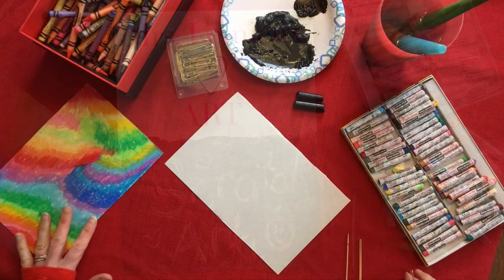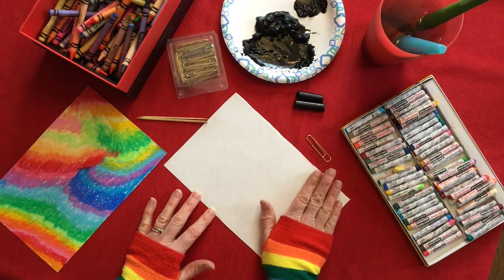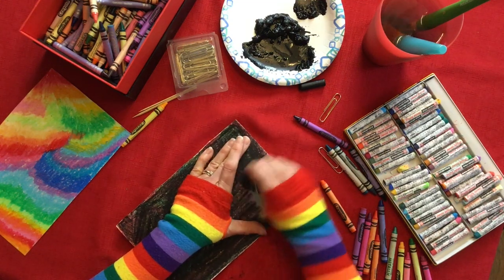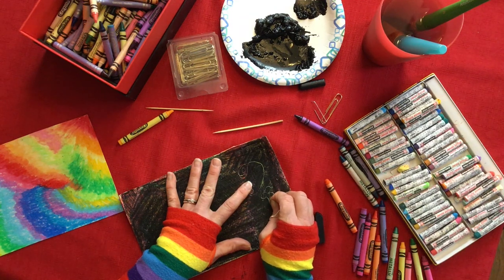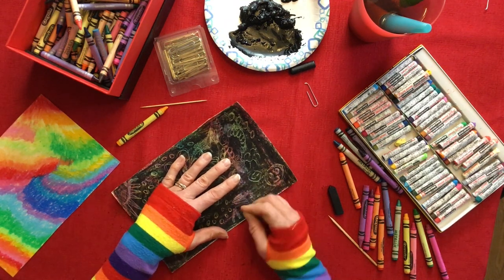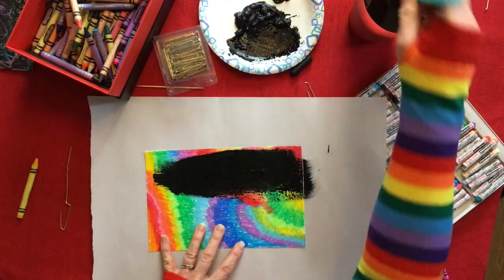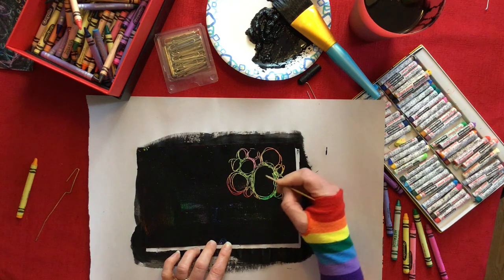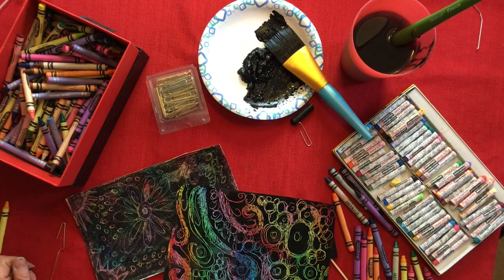Mrs Lemieux Loves Scratch Art